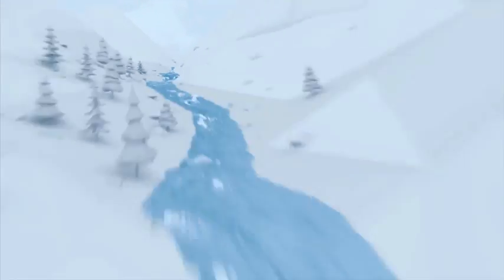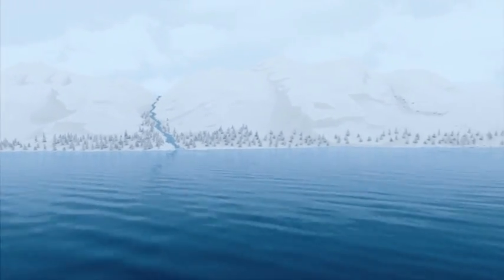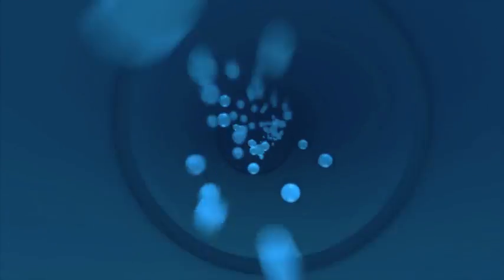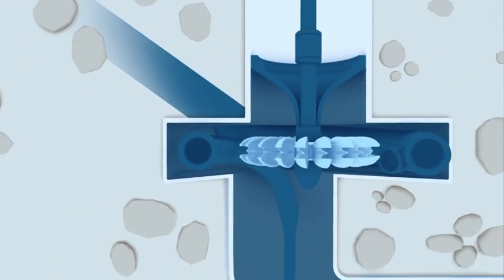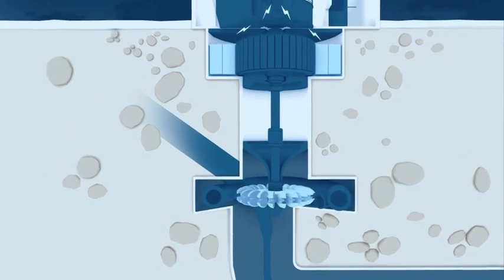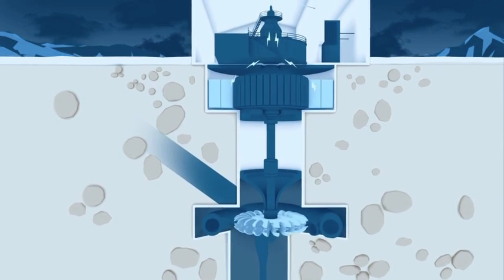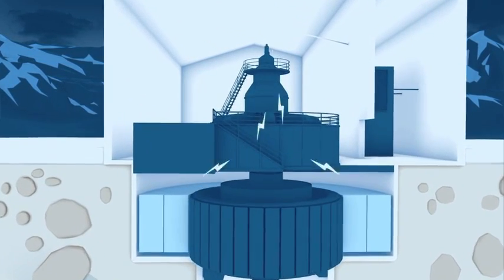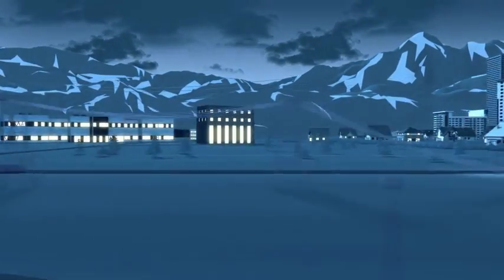Hydropower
Hydropower is an environmental friendly and renewable energy source. 99% of all power production in Norway comes from hydropower. On a global basis 1/6 of the power produced comes from hydropower.